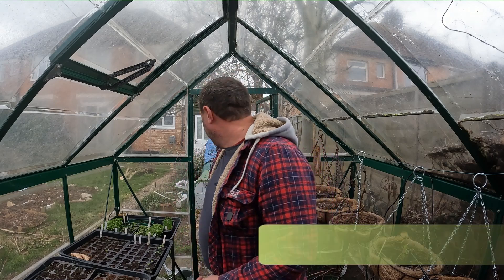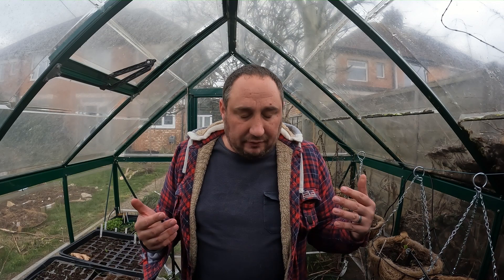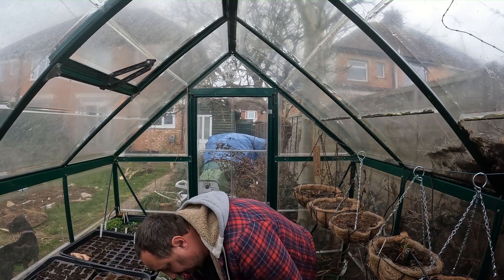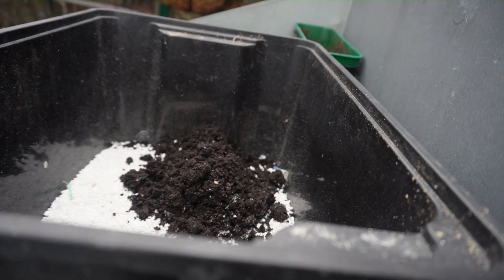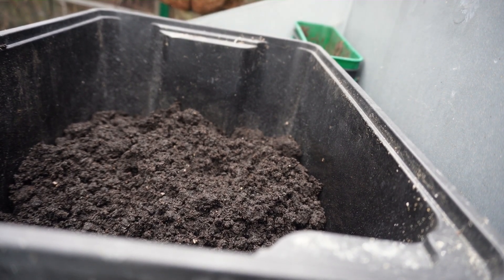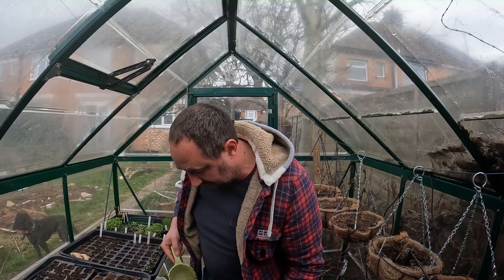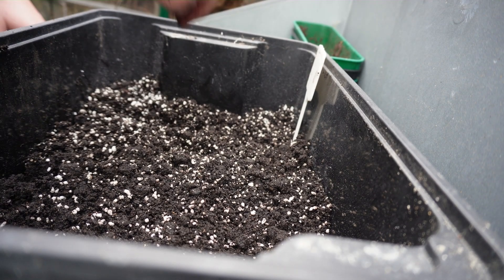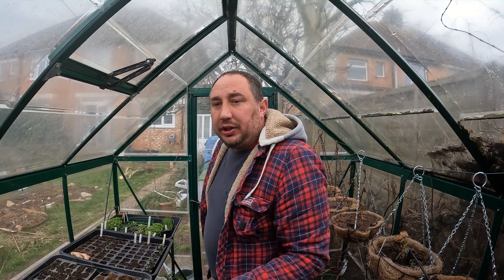Creating a DIY Seed Bed in a Plastic Container: Simple Steps for Successful Seedlings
In this video, we will show you how to make a seed bed in a plastic container using easy-to-find materials. This method is perfect for those who want to start their own garden but have limited space or access to outdoor gardening areas. With our step-by-step guide, you'll learn how to create a fertile environment for your seeds to germinate and grow into healthy seedlings. We'll cover everything from choosing the right container and soil mix to planting your seeds and providing them with the right amount of light and water. By the end of this video, you'll have all the knowledge you need to start your own mini garden at home!
to find out more about what I do including our weekly podcast, blog and recipies